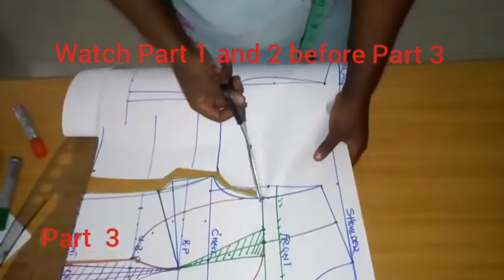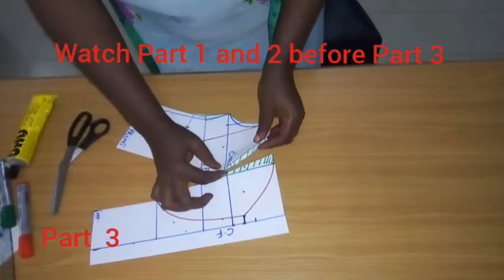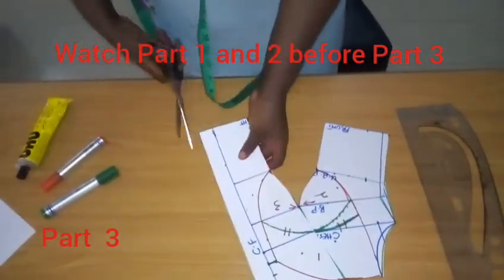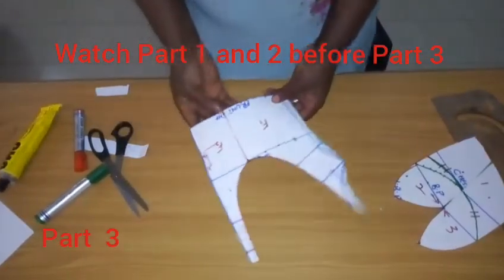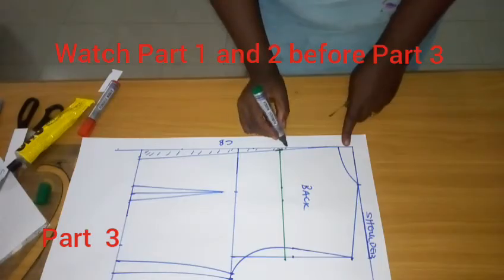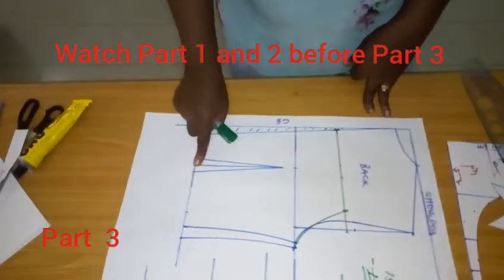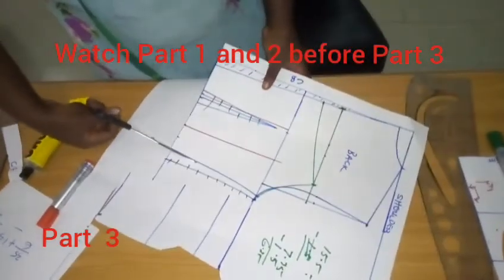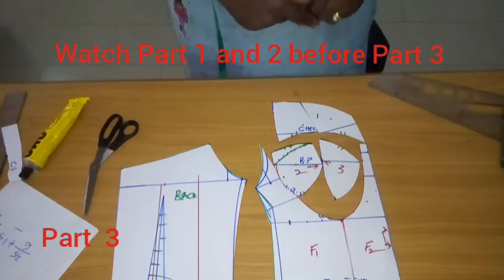CORSET PROJECT SEW ALONG (PART 3)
JOIN SEAMRITE FASHION ACADEMY WHATSAPP TO LEARN MORE .